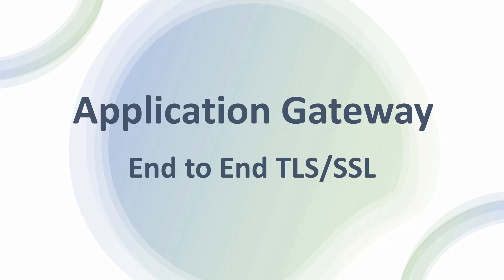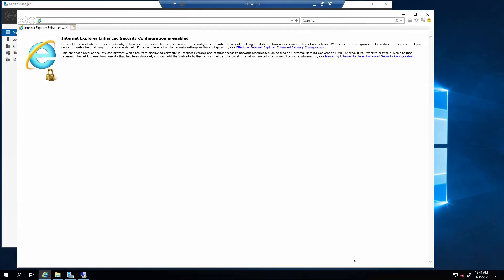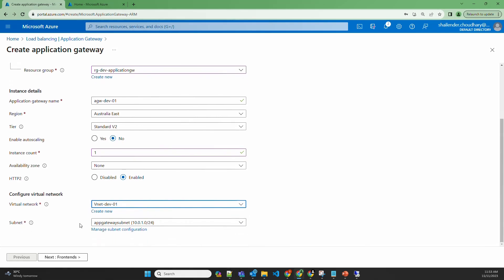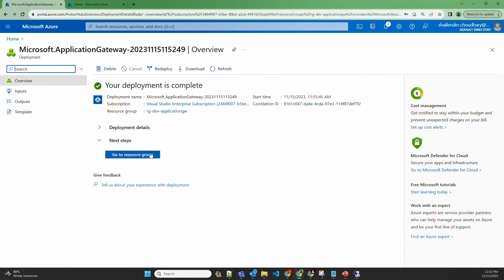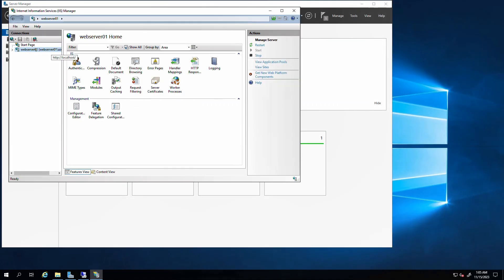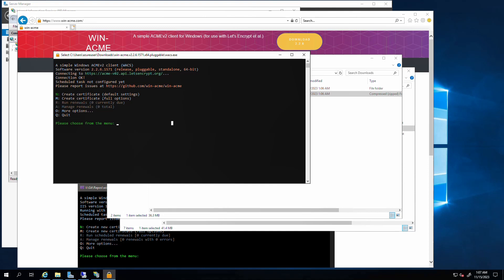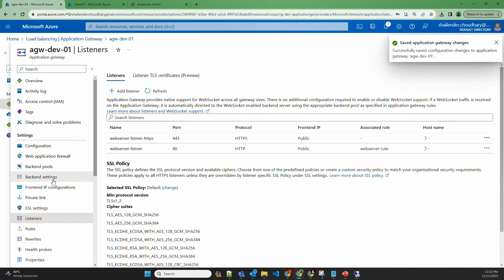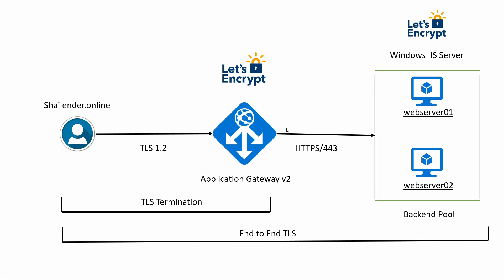Azure Application Gateway - End to End TLS Encryption using Let's Encrypt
TLS termination in Azure Application Gateway refers to the process of decrypting TLS-encrypted traffic at the gateway before forwarding it to the backend servers. This means that the Application Gateway handles the SSL/TLS handshake with the client, decrypts the incoming traffic, and then sends the unencrypted data to the backend servers.

"End-to-end TLS termination" in Application Gateway extends this process throughout the entire communication path. It involves decrypting TLS at the gateway and re-encrypting it before sending it to the backend servers. This ensures that communication between the client and the gateway and between the gateway and the backend servers is both encrypted. It provides security for the entire journey of the data, from the client to the backend servers, maintaining confidentiality and integrity throughout.